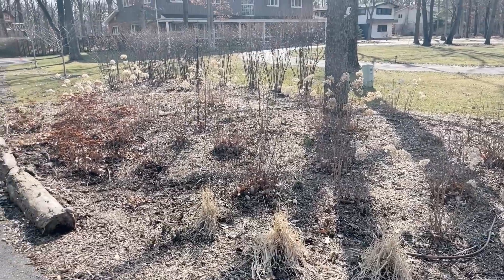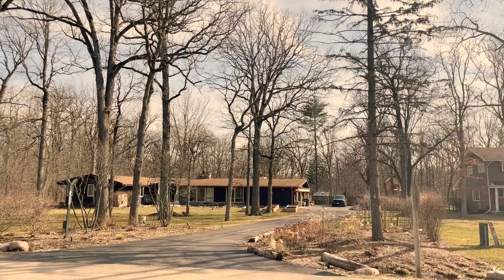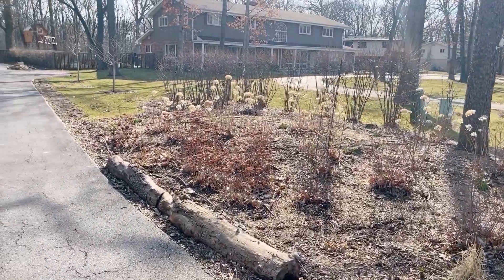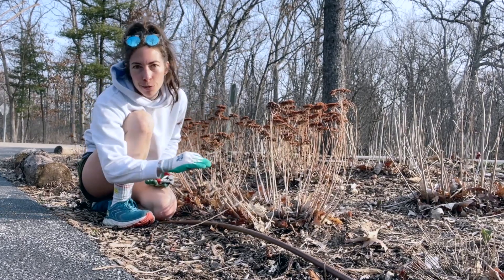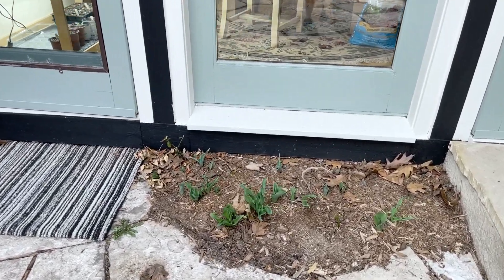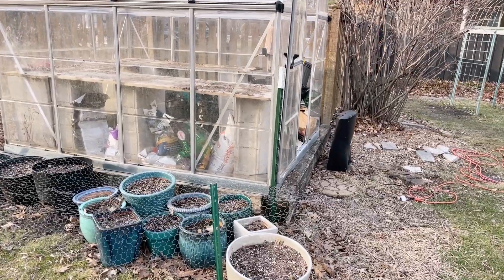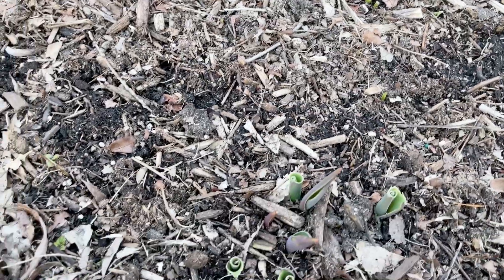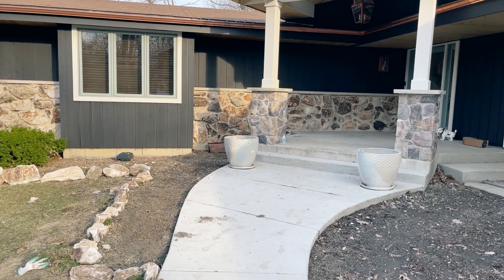Spring Clean Up and Bulb Update in Zone 5b! PS. They're GROWING!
In today's video I take you along for some spring clean up work, as well as, pruning hydrangeas, sedum, and a mini-tour of my bulbs for an update on where my garden currently is for Spring! Much to my excitement, you'll see my tulips bulbs and daffodils are well on their way and - for the most part - doing well! You'll see my tulips in planters are struggling a bit more, but in some we've got great growth. As usual, my Repels-All will hopefully come to the rescue to save some of these tulips that have been nibbled on, but we all have wins and losses in the garden. As long as my front garden beds shine with tulips flanking the driveway, I'll be a happy Garden Gal! Everything else that blooms is a bonus in my book at this point.

I hope your gardens are coming along nicely and that you're seeing signs of Spring in your neck of the woods.

-Steph
AKA Tiny